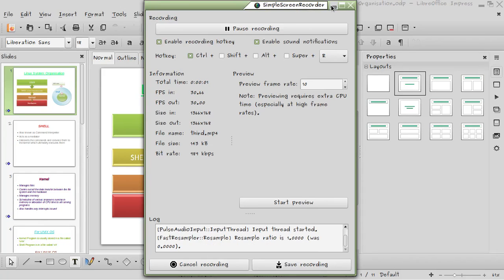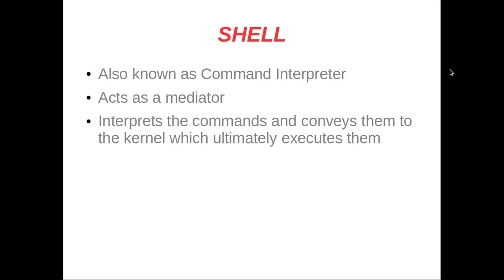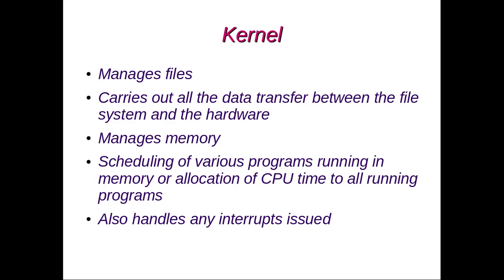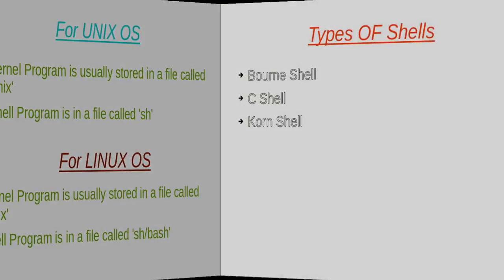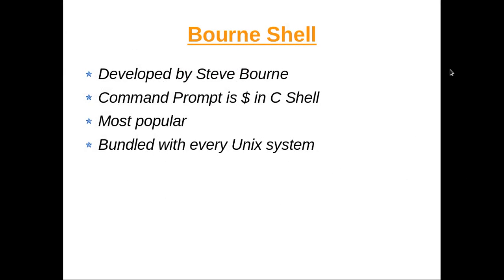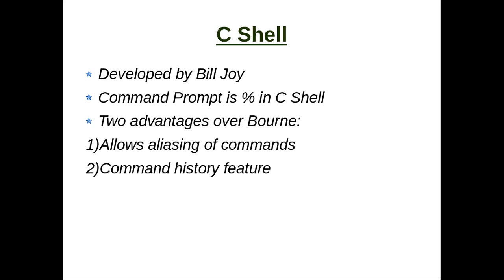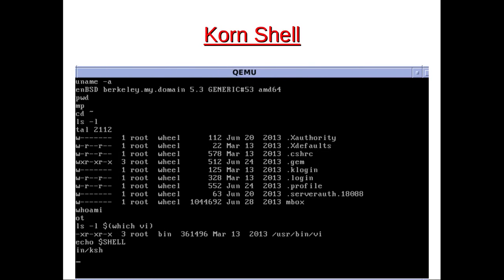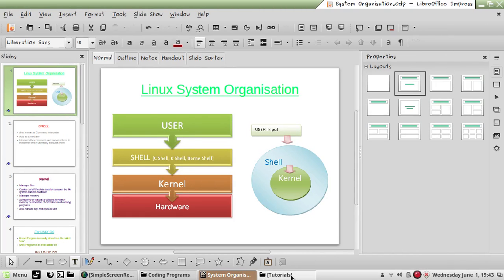Unix System Organisation + Types of Shells - UNIX/LINUX Tutorials for beginners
Click on "View Raw" and the ppt will get automatically downloaded!!

Happy Coding :)